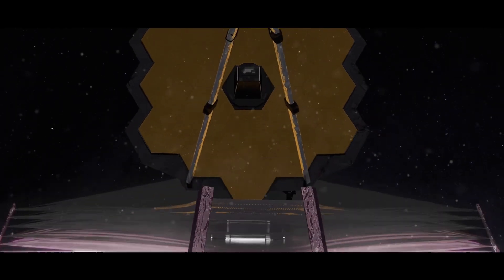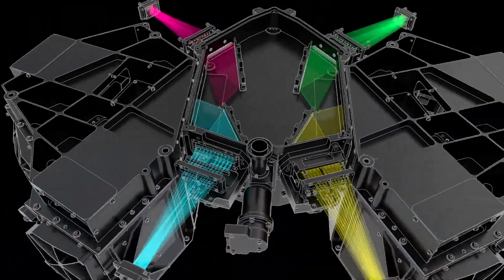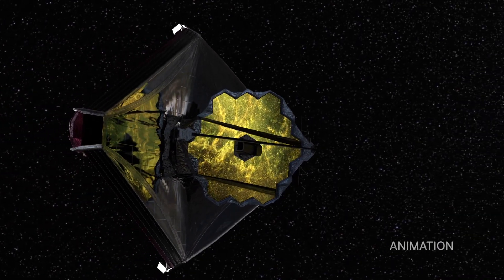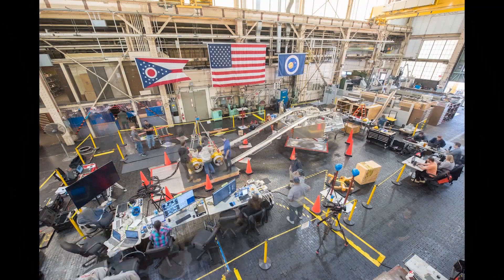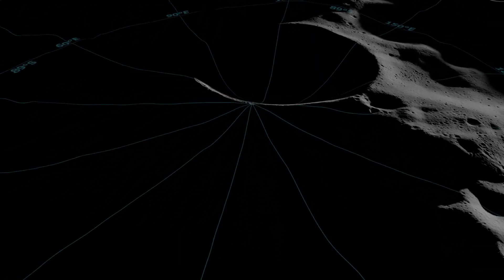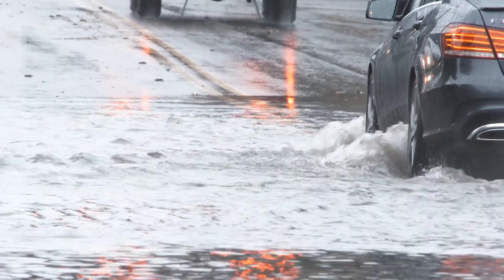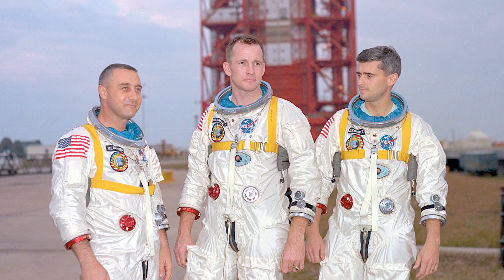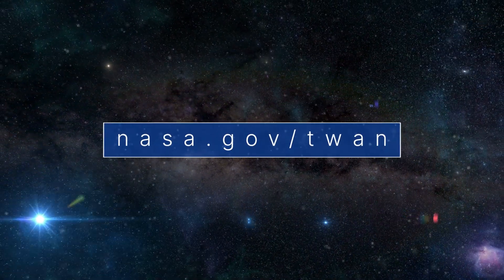This Week @NASA: This Week @NASA: Webb’s First Images, Next-Gen Spacesuits, and Lunar-Roving Robot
An important target date for the James Webb Space Telescope, an update about the next generation of spacesuits, and testing our lunar-roving robot … a few of the stories to tell you about – This Week at NASA!

Credit: NASA